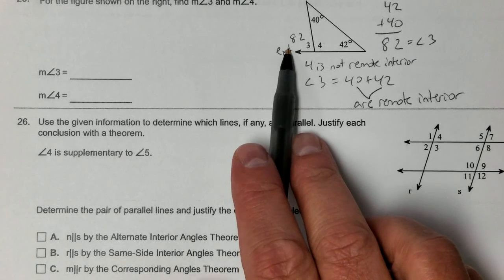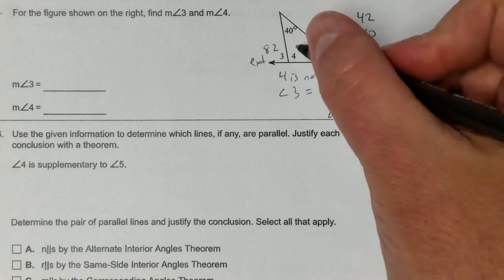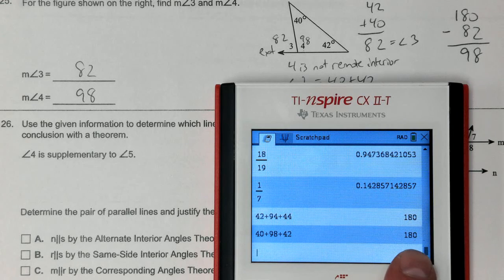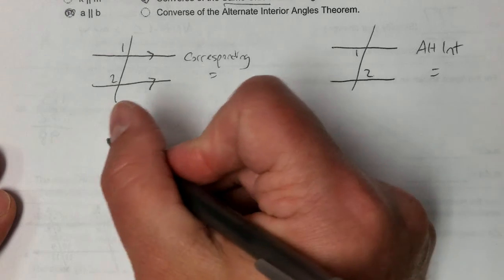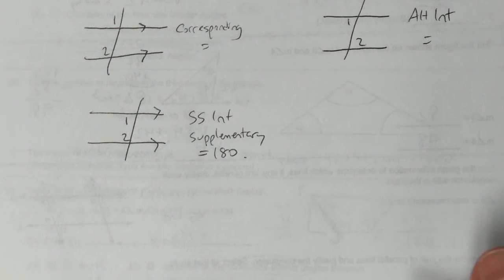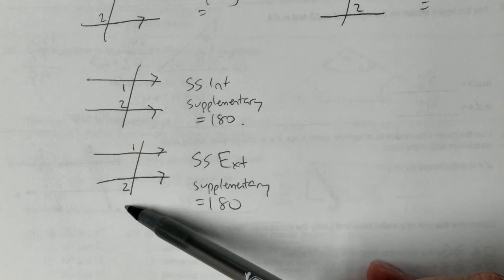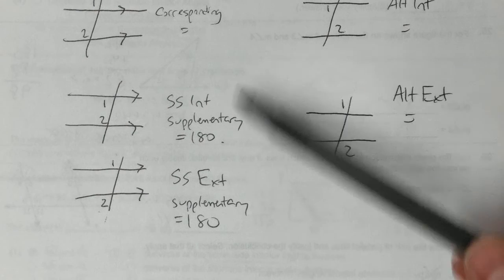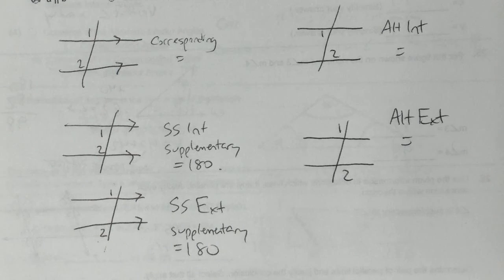Geo 3 3 3 6 Review Part 2